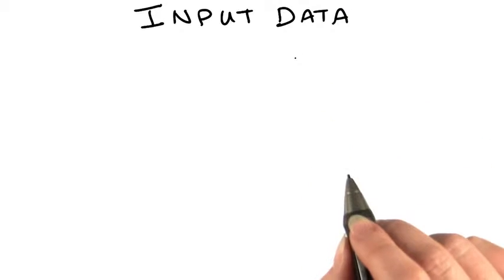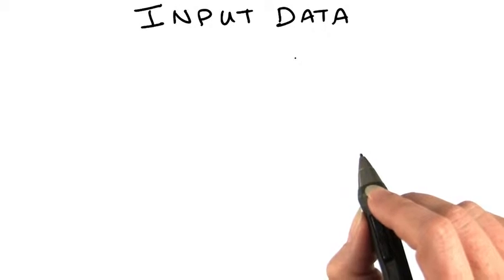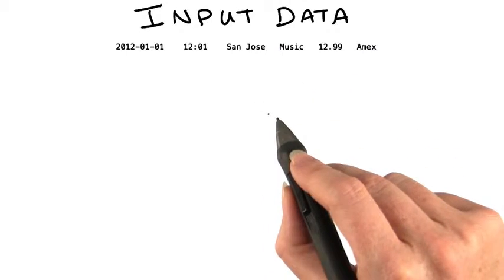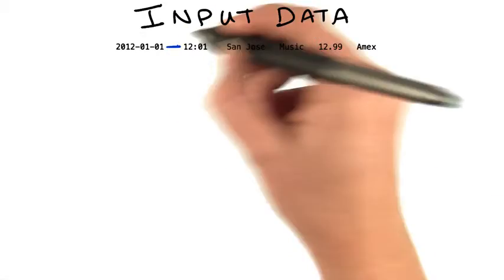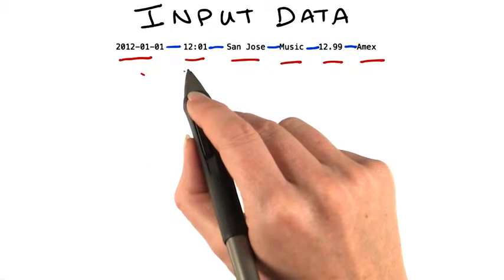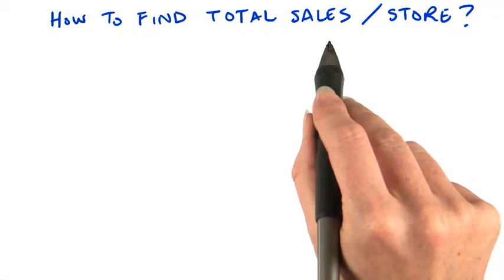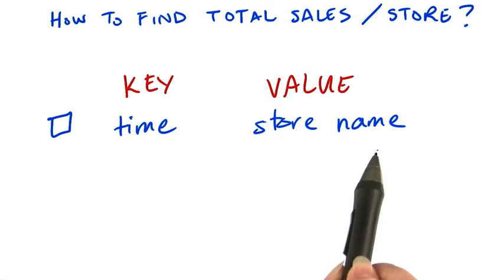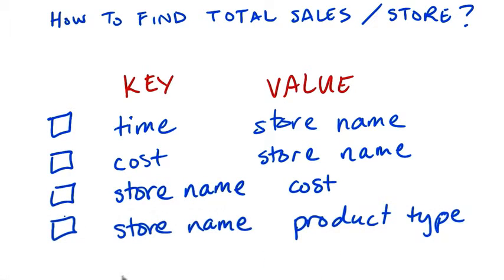02 Input Data